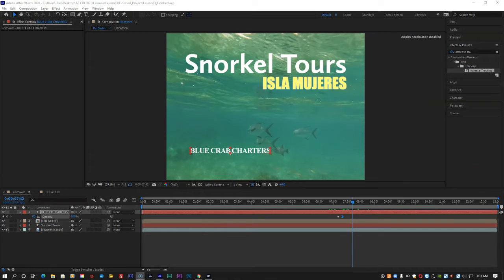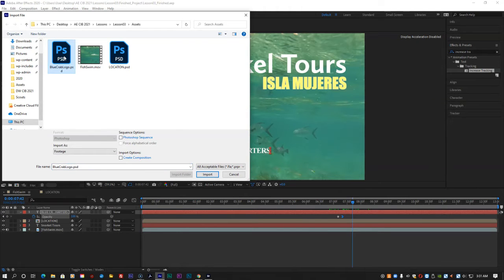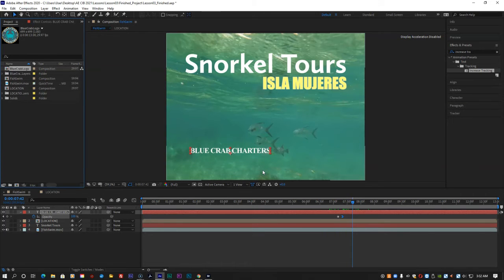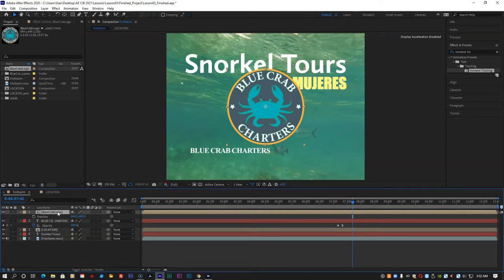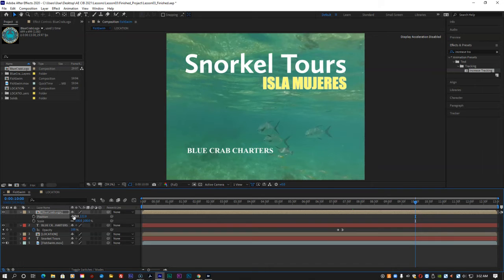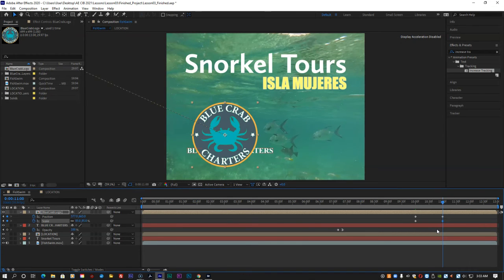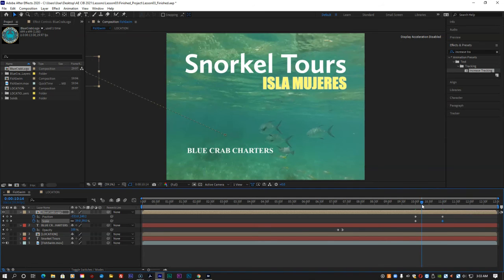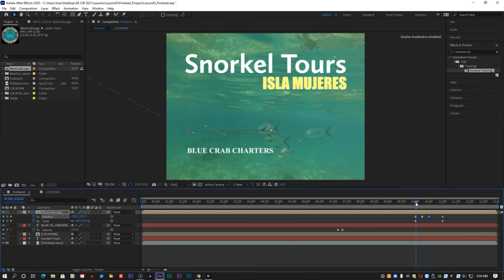03 21 Using "Intermediate Keyframes" for Complex Animations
00:00 Import Photoshop Logo and Animate its position
00:27 When importing select "Composition Retain Layer Sizes" option
00:44 Select "Editable Layer Styles" option
00:56 Bring Logo from Project Panel into top layer of Timeline Panel
01:19 Reveal Logo Layers Position Property ("P") & "Shift + 'S'" to show Scale property
01:38 Set first Keyframe with starting values
02:03 Move Time Header and Set Second Keyframe with Ending Values
02:38 Add "Intermediate Keyframes" with "Intermediate Values"